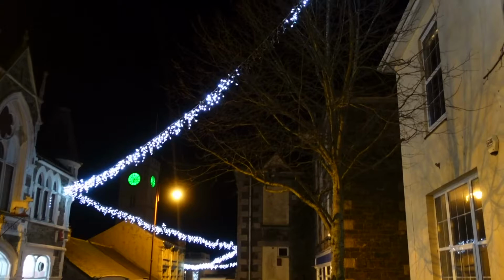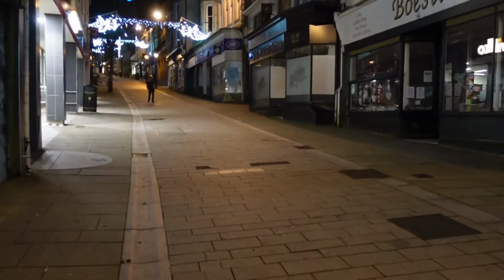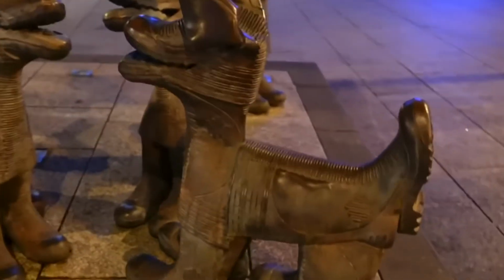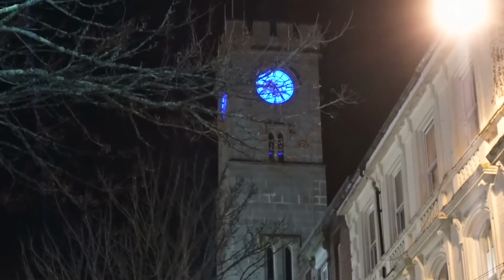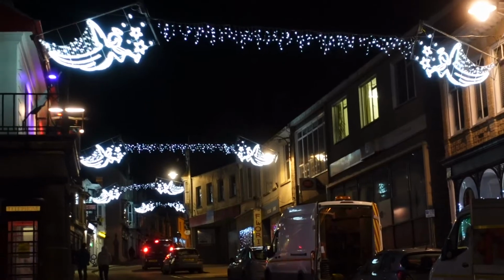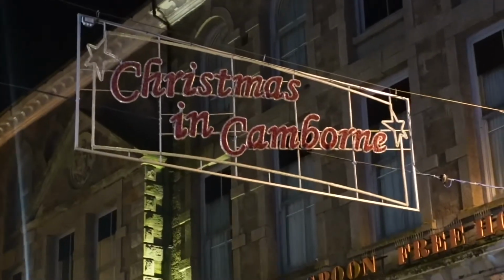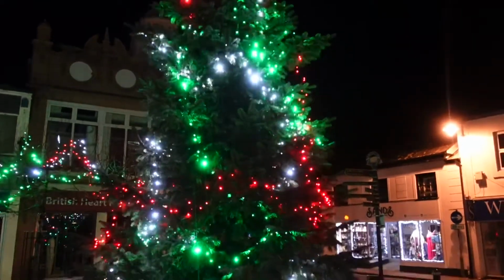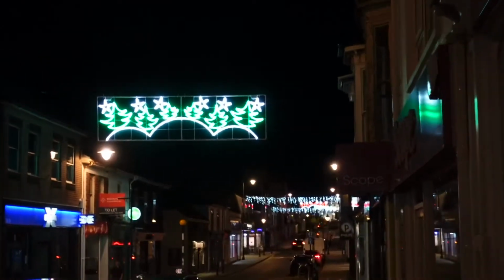Vlogmas 2021, Day 9 | Exploring the Christmas lights in Redruth and Camborne!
Join The Brice Side and Shelley as they explore the Christmas lights in both Redruth and Camborne!